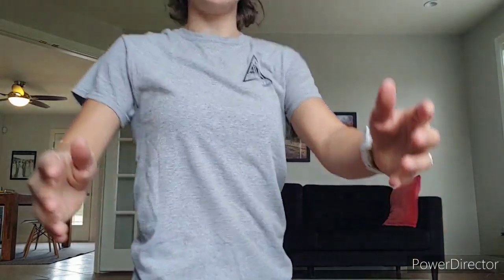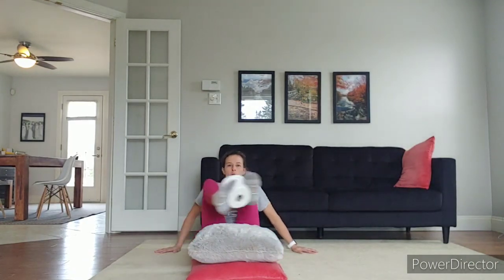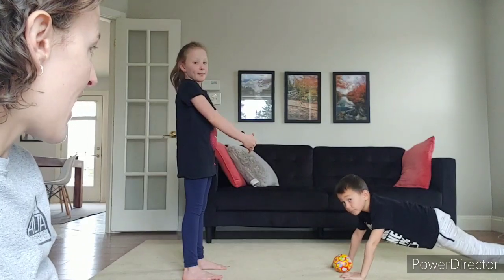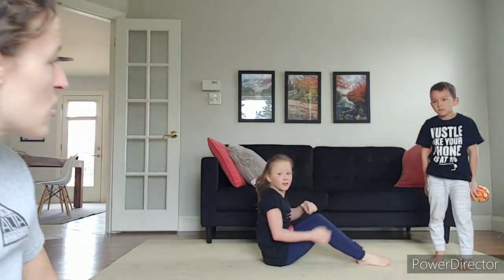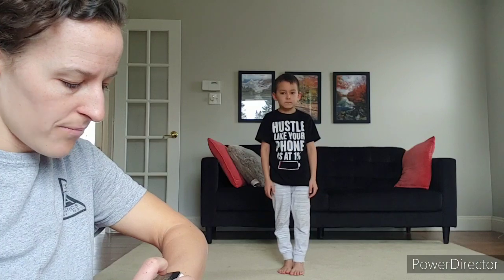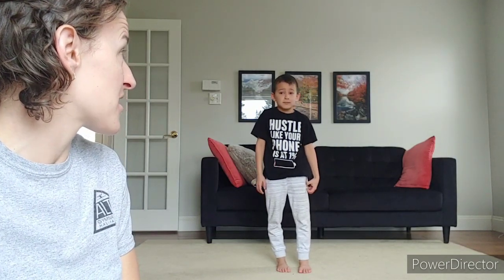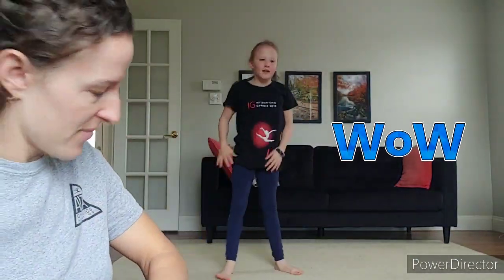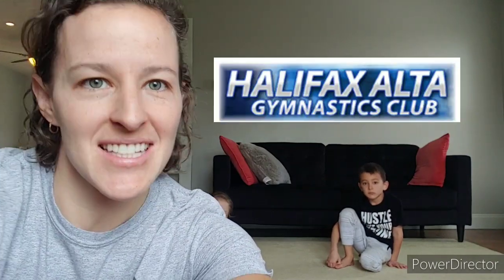GYMNASTICS AT HOME - CONDITIONING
Coach Crystal Kikuchi OLY has put together some conditioning you can do at home!

All actions and movements shown in this presentation follow a skills and progression based model of learning, subject to the Gymnastics Canada LTAD and sanctioned by Gymnastics Nova Scotia. The material found within is general in basis and does not take into account individual needs or limitations. Anyone who applies this program on their own does so at their own risk